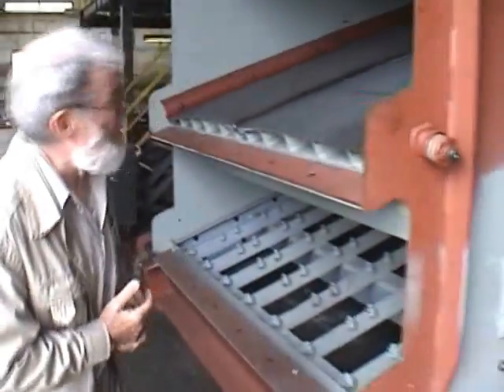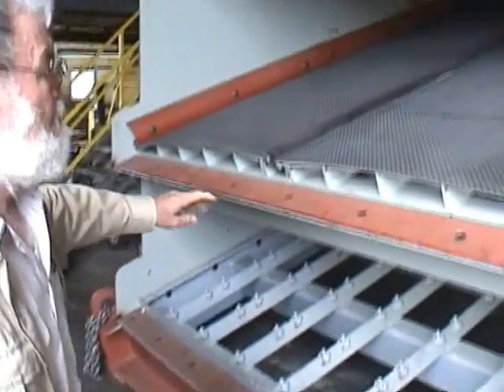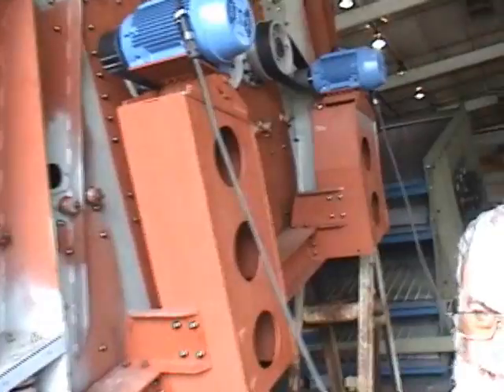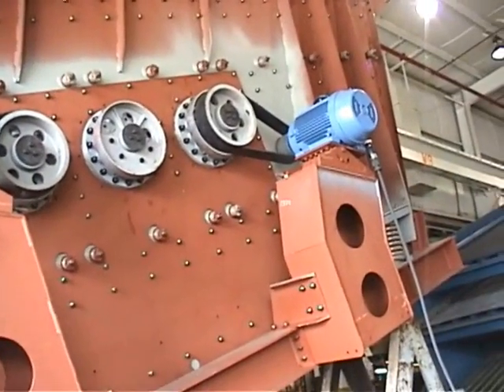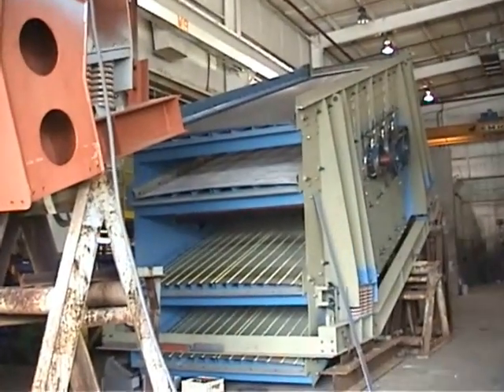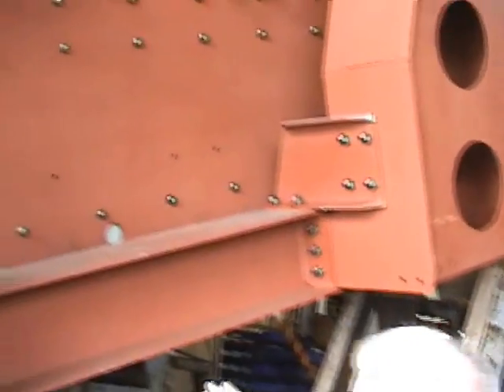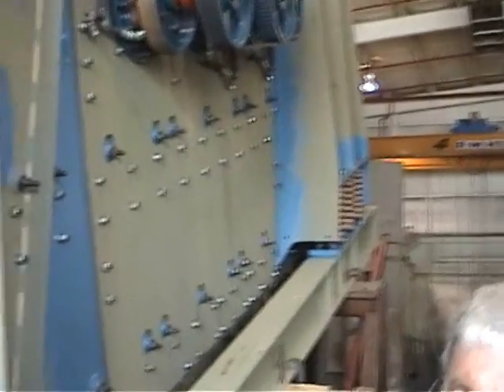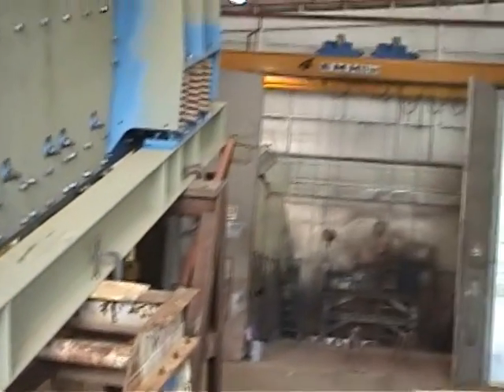Adelchi Balsarin - Examples of Deister Customization (2)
Adelchi talks about specific examples of aggregate sizing equipment customization.

Adelshi Balsarin Kina Quarry Consultants Sdn. Bhd
or
Deister Machine Company